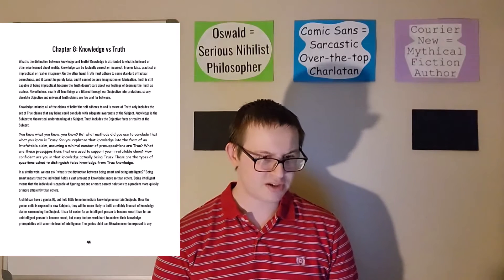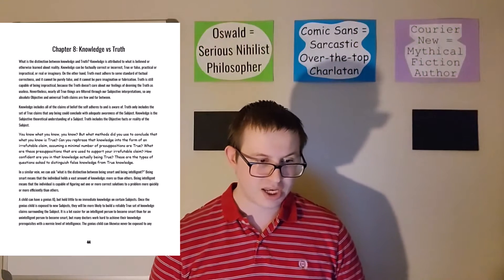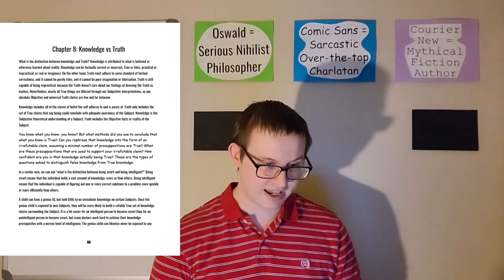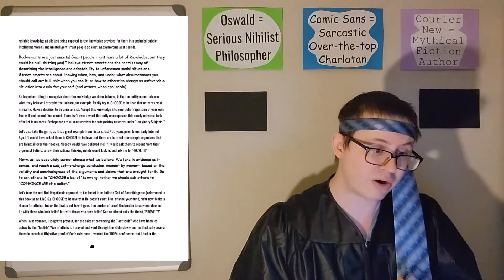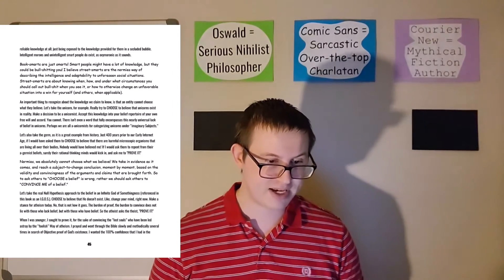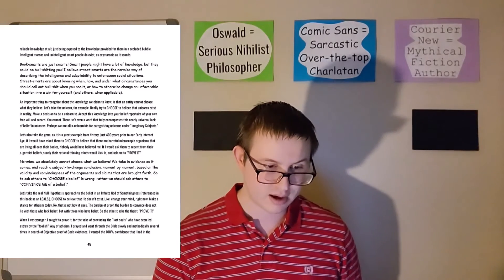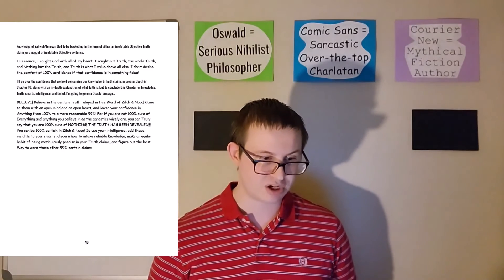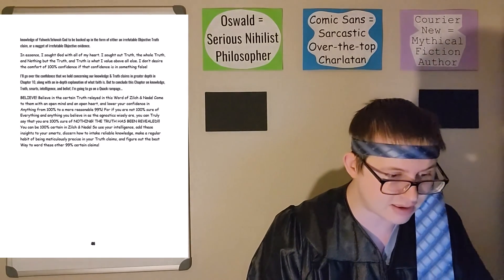Knowledge vs Truth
Chapter 8 of The normies Guide to the Theory of Nothing, by me. Here, Tim defines Knowledge, Smartness, Truth & Intelligence, and shows how they are all connected. Sir Prophet of the Obvious goes on a Quack Rampage, pointing out that if you humble yourselves to admit that you aren't 100% of anything, only then can you be 100% sure of Nothing, Zilch, & Nada. THE TRUTH HAS BEEN REVEALED!!!